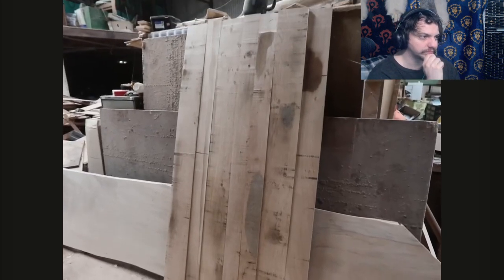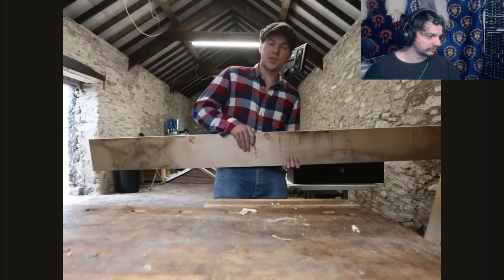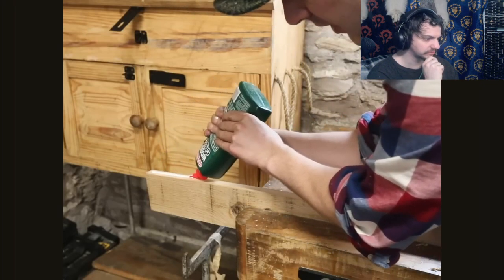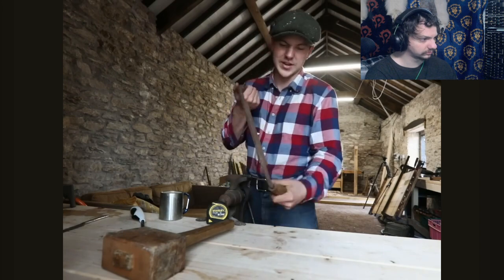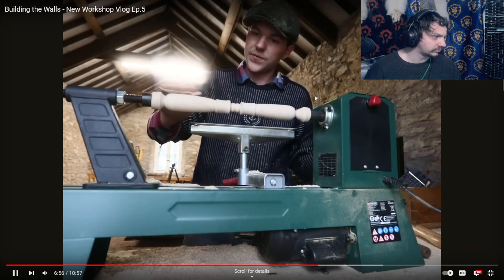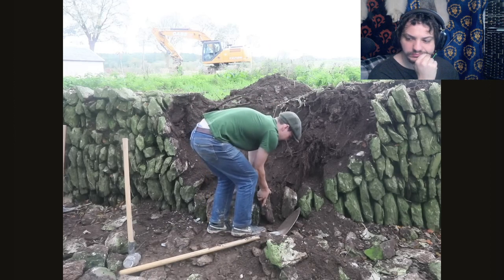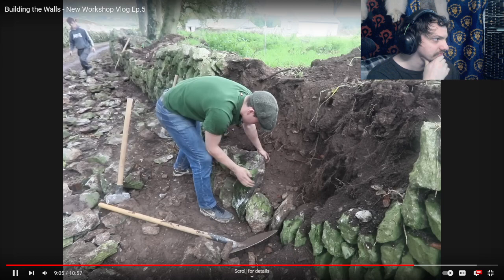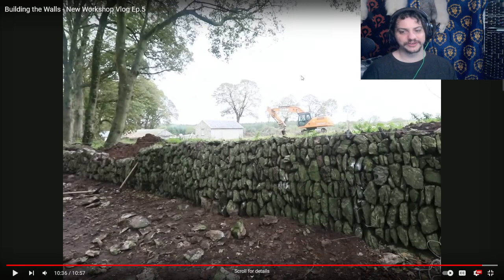Rock Reacts Building the Walls - New Workshop Vlog Ep.5 by Eoin Reardon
This guy does crafts and restorations in historic styles.